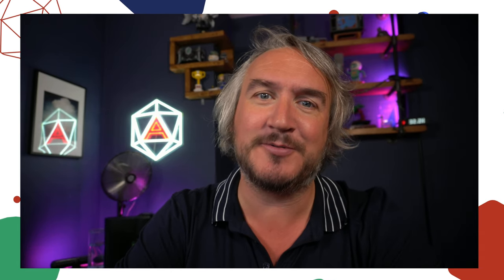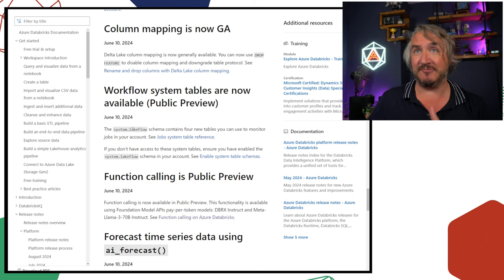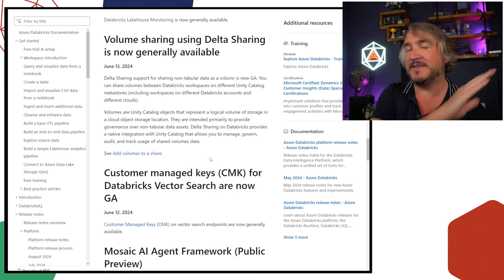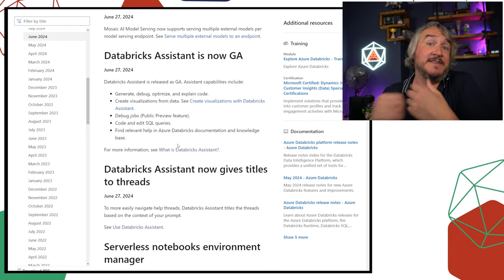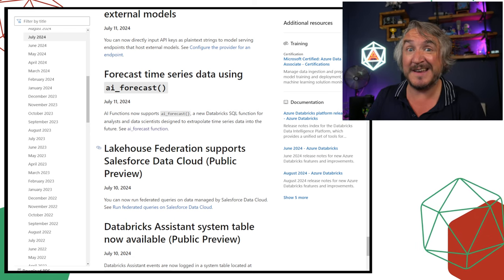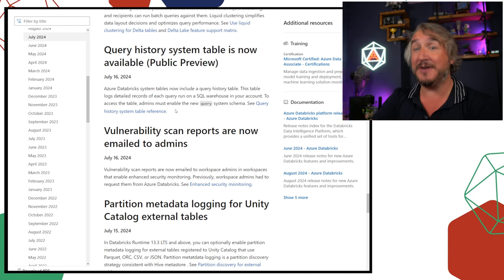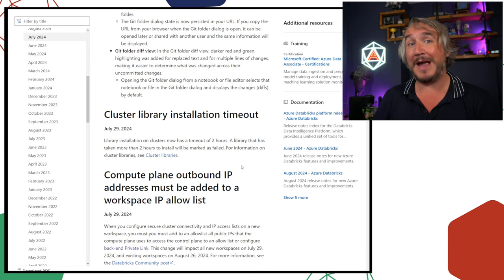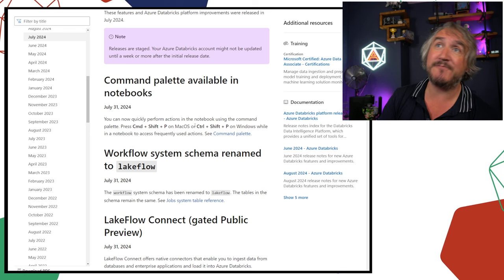Advancing Spark - Azure Databricks News June - July 2024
So we naively thought that June would be a quiet news month given we've already covered the Data + AI Summit and everything that happened there, but no, June and July were PACKED with platform news, and we're here to round things up for you.

In this video, Simon whips through the release notes, pulling out the ones that he thinks are going to see the biggest difference for Databricks users, as well as a few gotchas to be aware of!